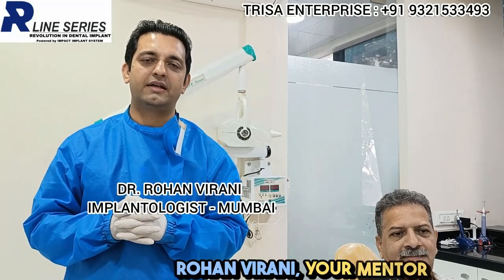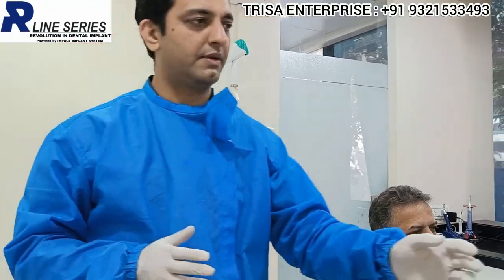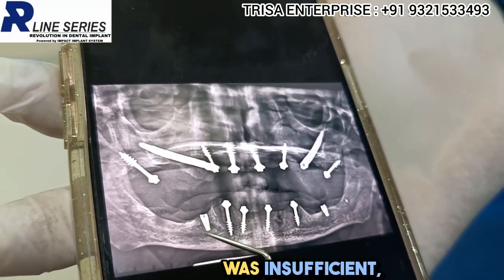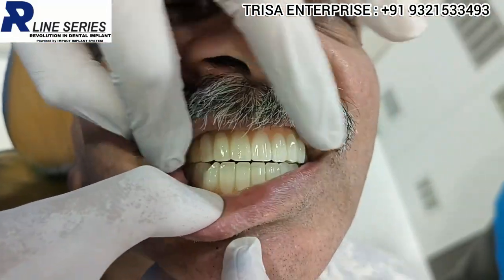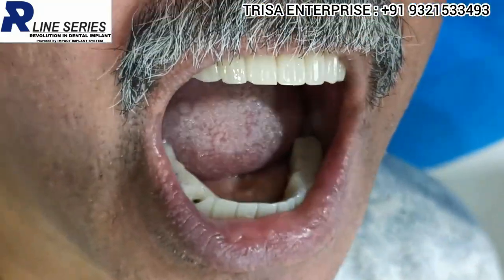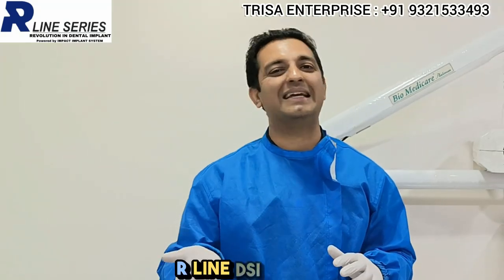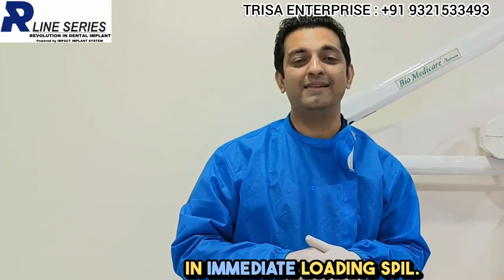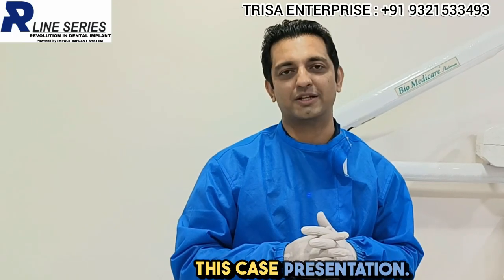Screw retained basal implants - Rline series | case presentation by Dr Rohan Virani